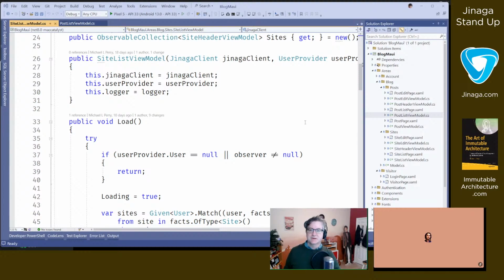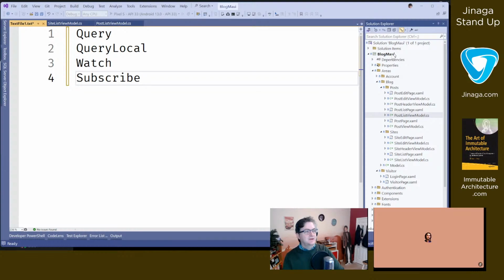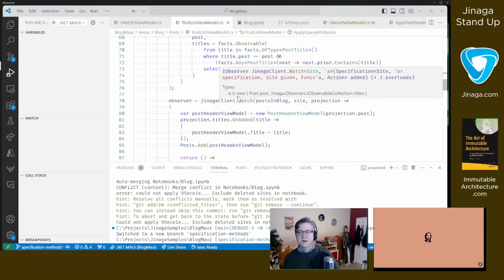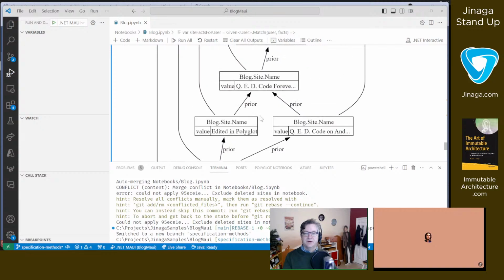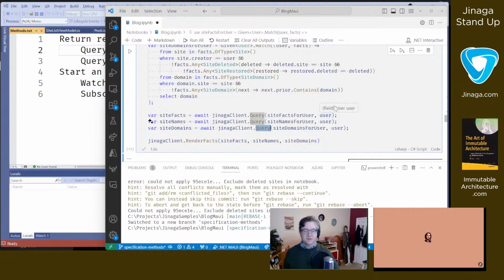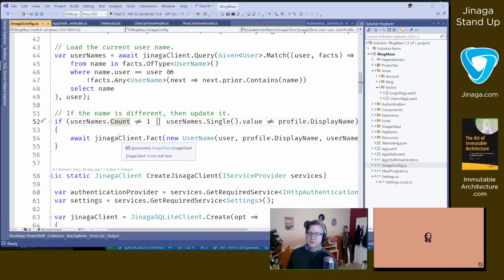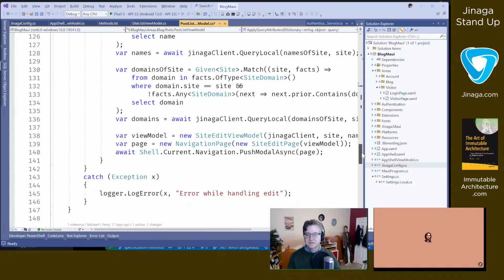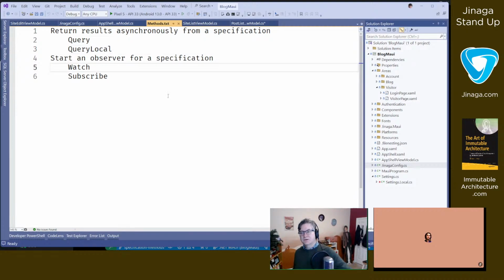Specification Methods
Michael demonstrates the four methods in Jinaga.NET that produce projections from specifications. Each has a different use case. Are these a complete set? Is there perhaps a use case that we're missing?